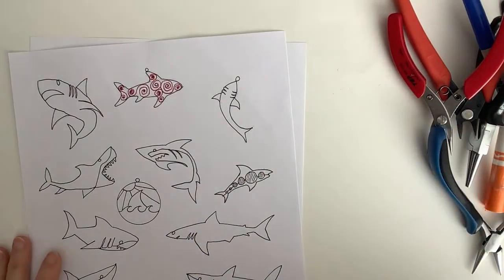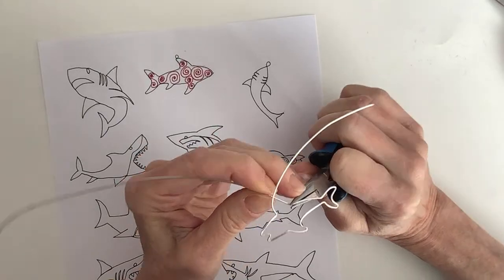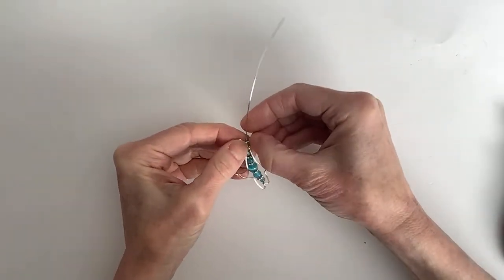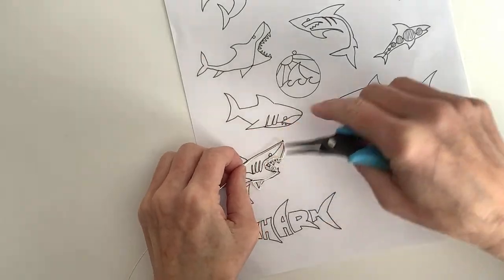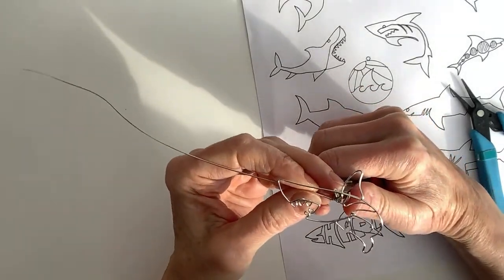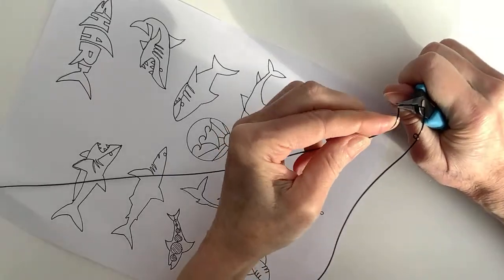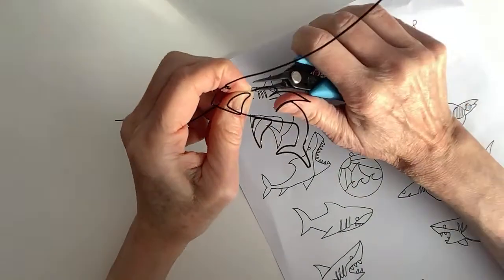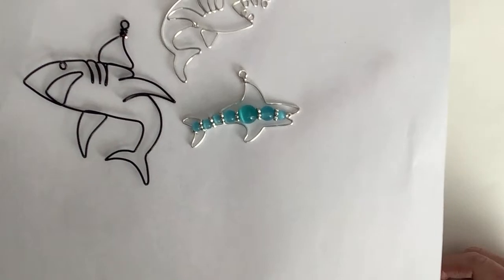Making Shark Pendants Wire Lady TV Ep. 240 Livestream Replay Jewelry Making Tutorial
Thank you Amber for the timestamps: •Beaded Shark w/ 20g silver color wire (about 12"): 4:30 (nose: 5:20 ~bottom fin: 6:55 ~tail fin: 7:40 ~top fin: 8:55 ~loop: 10:15 ~overlap wire to finish off at mouth: 11:00 )
•Toothy Shark w/ 20g silver color wire (2' but 15" would've worked): 21:00 (bottom side fin: 21:50 ~mouth: 22:35 ~teeth: 24:10 ~nose: 27:00 ~top fin: 27:45 ~tail fin: 28:50 ~secure: 31:25 ~upper side fin: 33:00 ~gills: 34:15 ~eye: 36:45 ~secure & finish off: 37:45 )
•Shark w/ 20g black wire: 40:45 (eye: 42:50 ~nose: 43:45 ~mouth: 44:05 ~bottom side fin: 45:25 ~tail fin: 46:45 ~upper side fin: 49:00 ~top fin: 52:35 ~gills: 53:55 ~secure: 57:15 ~loop: 59:25 )

*PLEASE NOTE ALL DESIGNS IN MY ETSY SHOP ARE COPYRIGHT PROTECTED. Generic ring designs in the tutorials can be sold without permission. Please inquire about selling designs from the tutorials. Thank you for your support of my work!